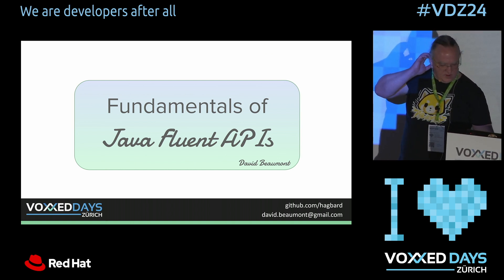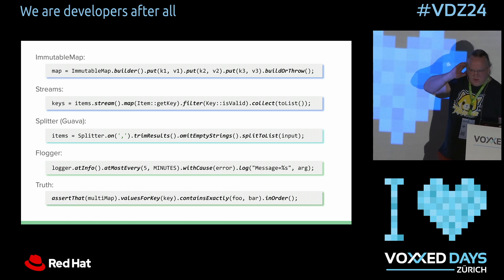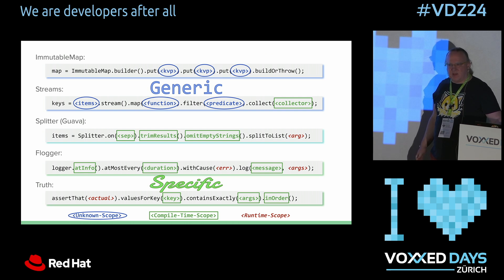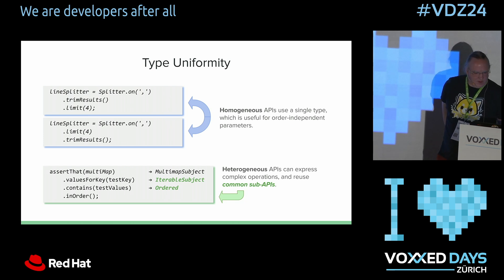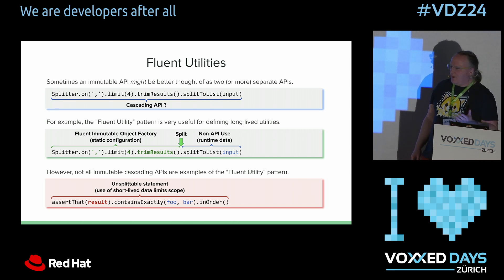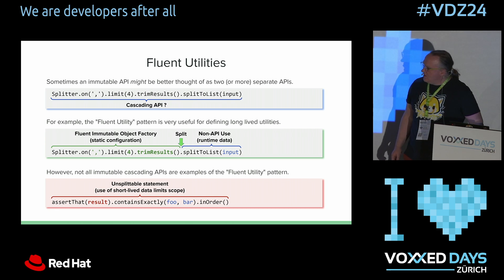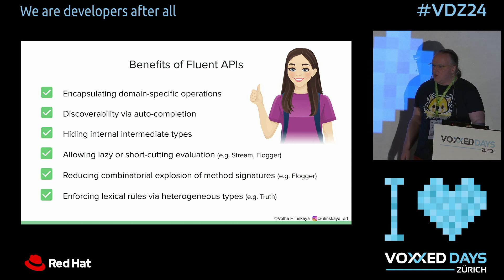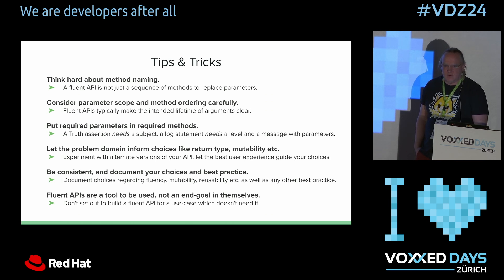Principles of Fluent API Design by David Beaumont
In this talk I will draw from my experience at Google working with the Core Java Libraries team, and the lessons I have learned about designing Java APIs.
I've worked on the design of several core Java libraries at Google, including the Truth testing API and Flogger (Google's Java logging API) and in doing this I've built up a lot of experience with API design, and especially fluent APIs.
I will explain why Fluent APIs work well for a lot of Java libraries and what their general benefits are. I will also describe, with practical definitions, the difference between fluent APIs and other, similar looking, design patterns (chainable APIs, builders etc.). I will also describe some of the pitfalls and subtleties in designing a fluent API which can dramatically affect how useful and intuitive they are to people.